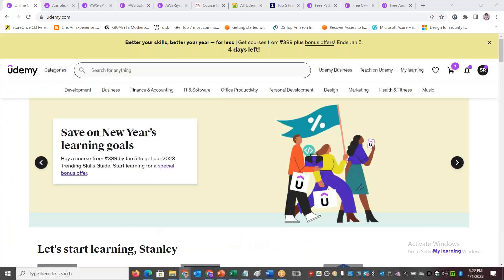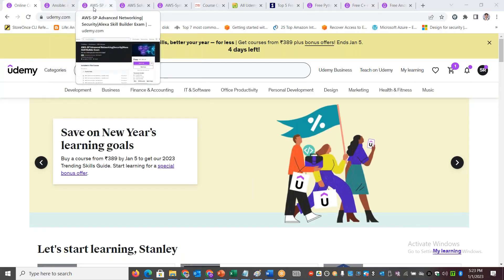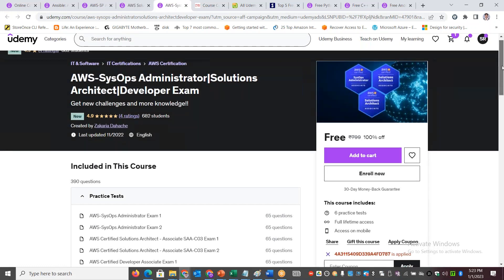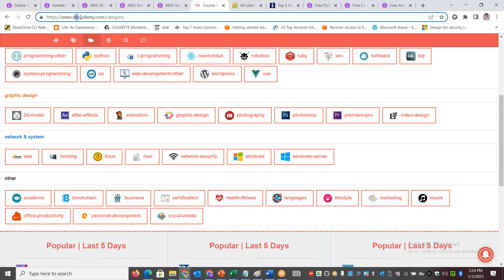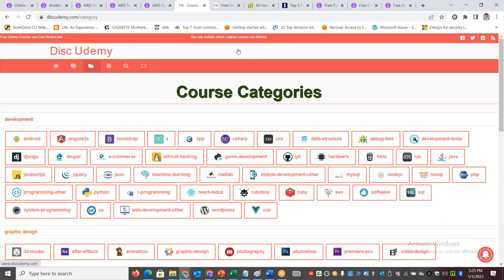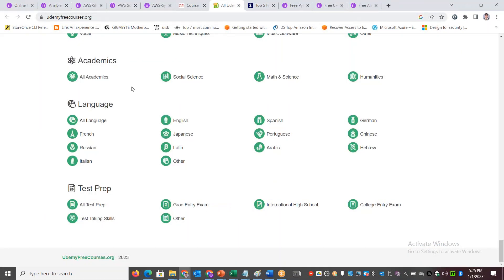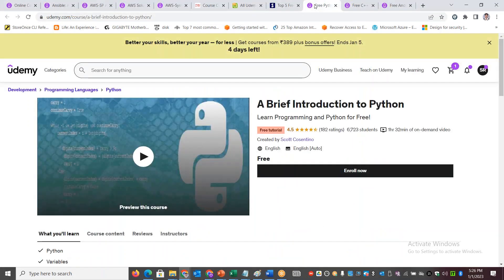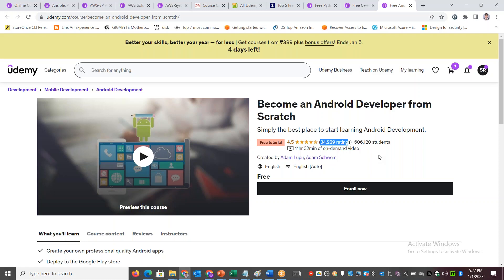FREE UDEMY COURSES - SESSION IN TAMIL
Please note that some popular courses are made available for FREE only for very limited time.

Couple of examples that i shared via the video for quick reference below:

Ansible: A Complete Course with Step-by-Step Demo and Labs